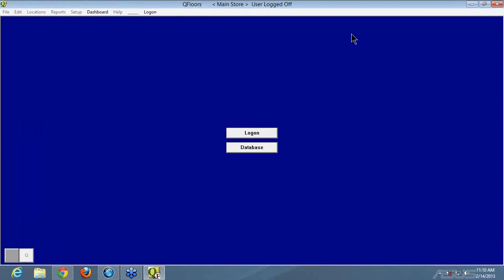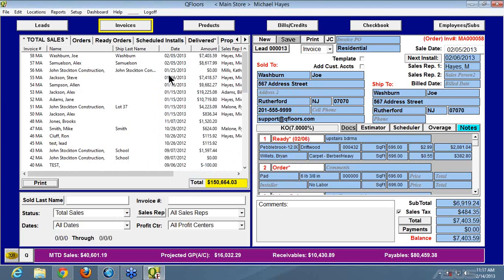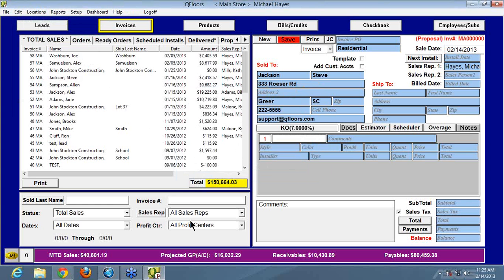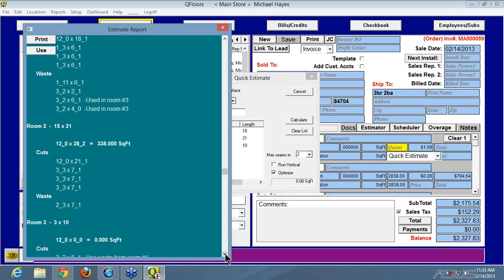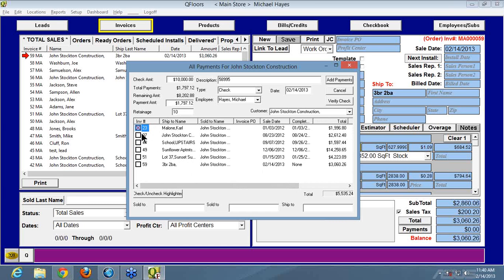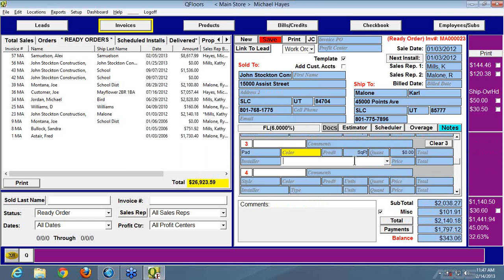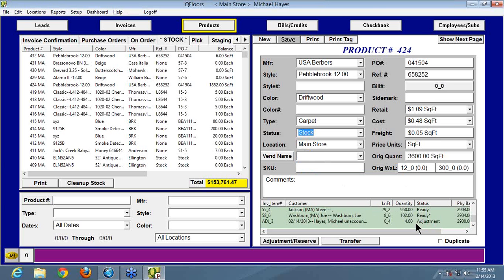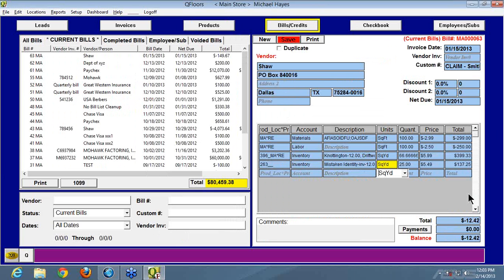QFloors 6.0 - Intermediate Training Seminar - Session 2 | Webinar 02-14-2013